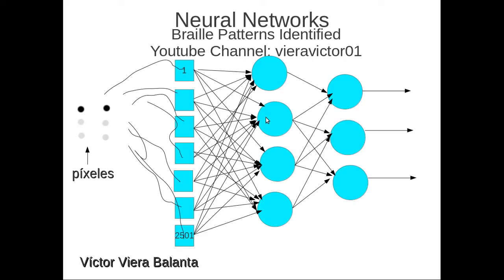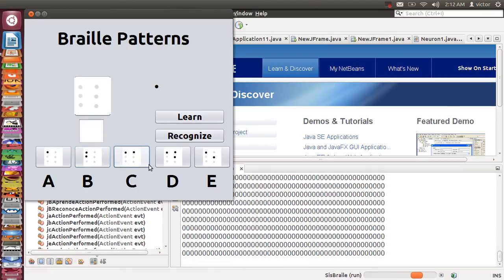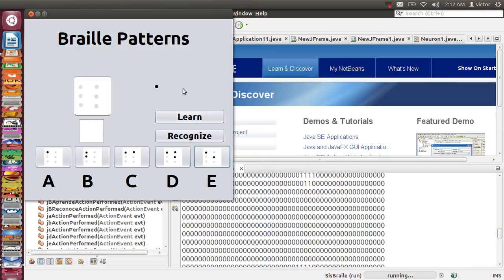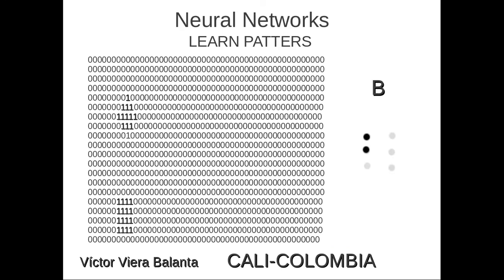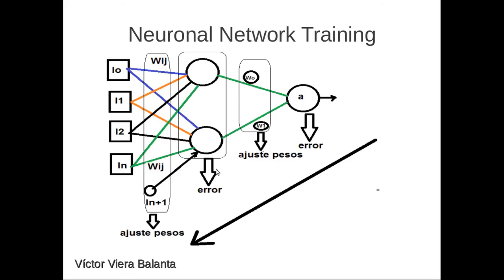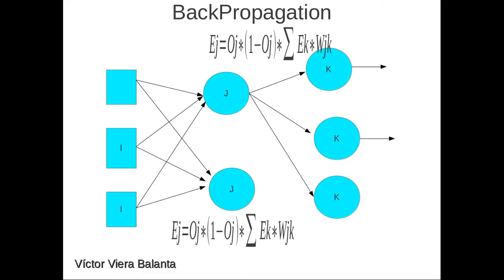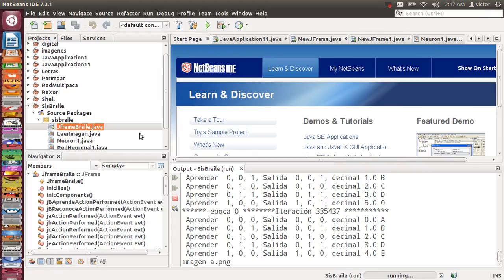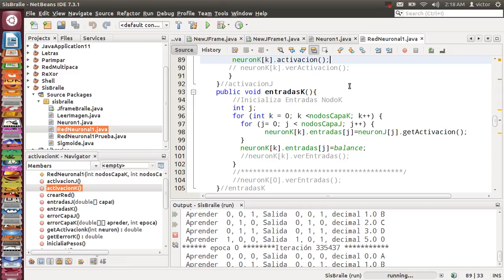Neural Networks learn to recognize patters letters Braille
Neural  Networks learn to recognize patters letter Braille